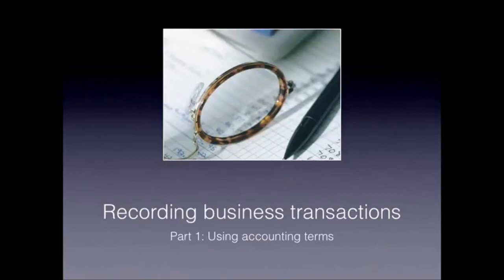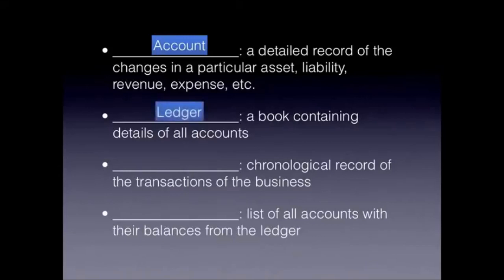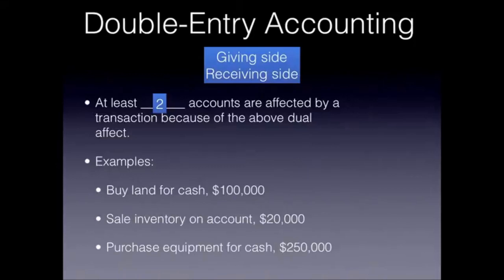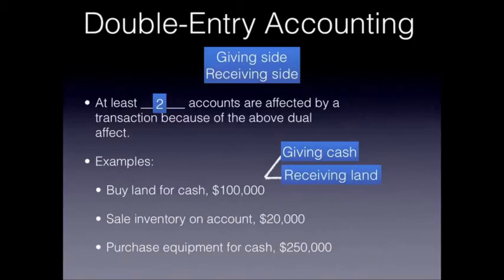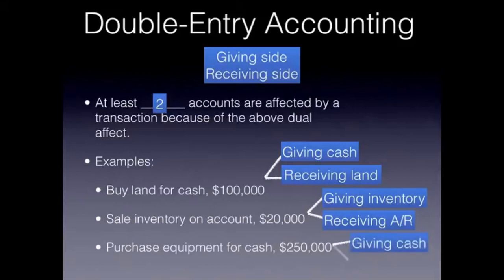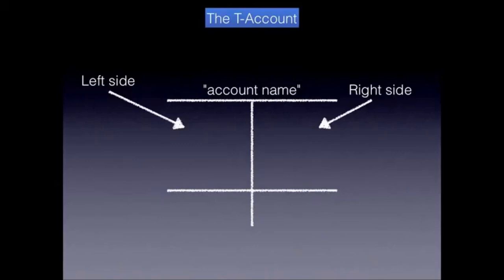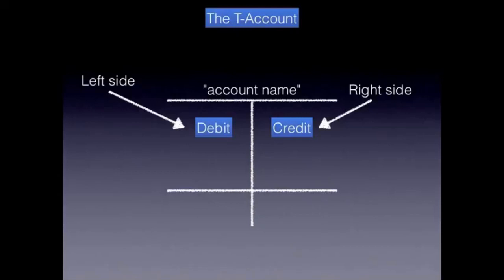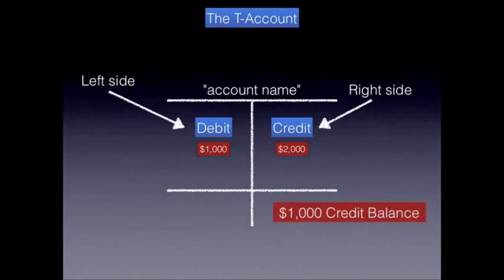Double Entry Accounting